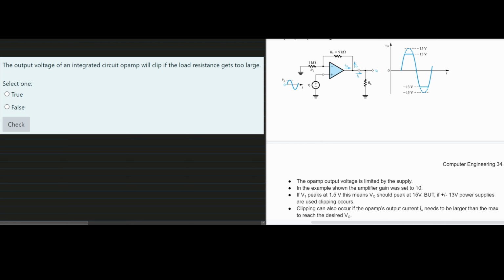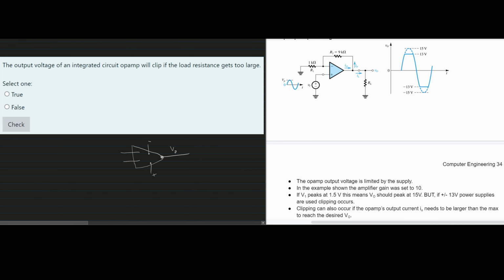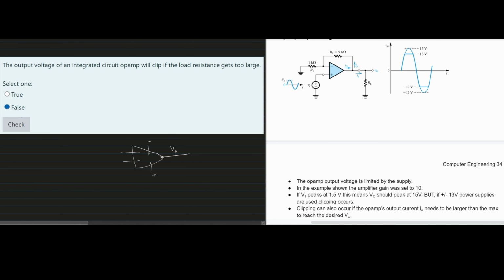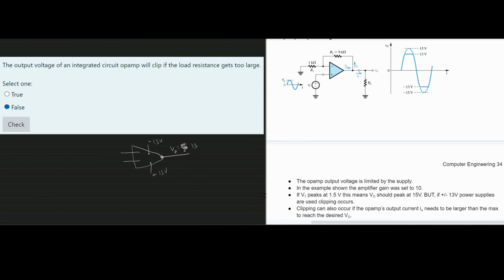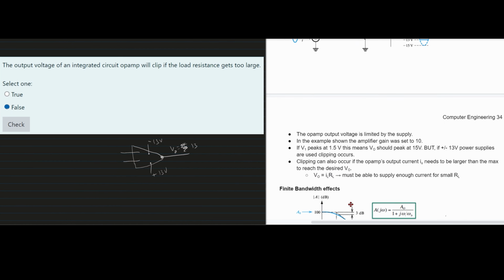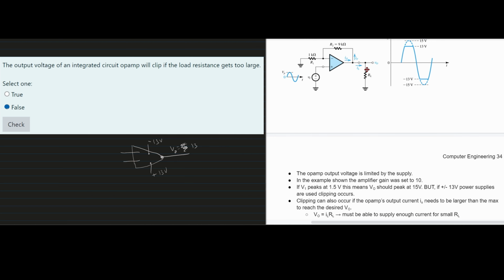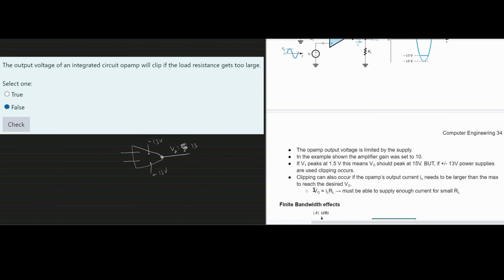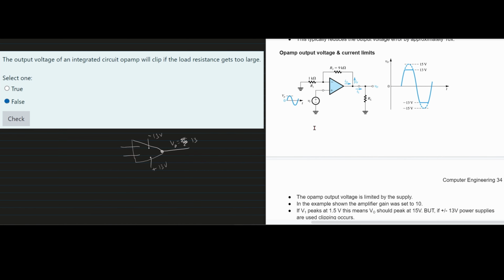Electronics I: Opamps: The output voltage of an integrated circuit opamp will clip if the load re...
Topics:
Opamps

Question:
The output voltage of an integrated circuit opamp will clip if the load resistance gets too large.